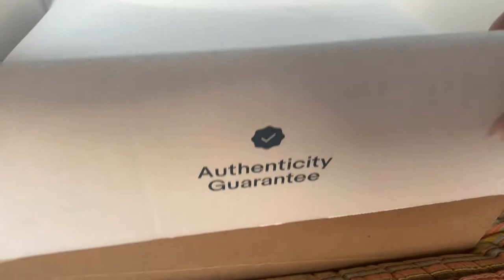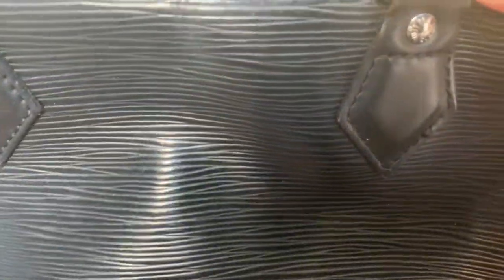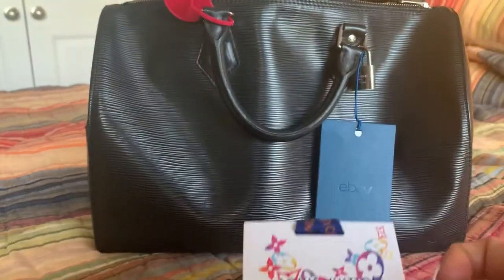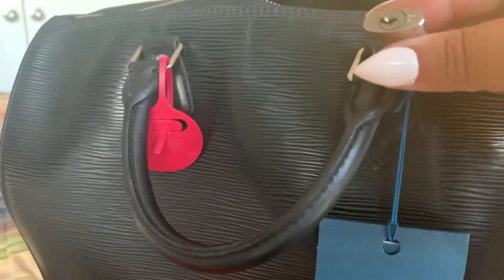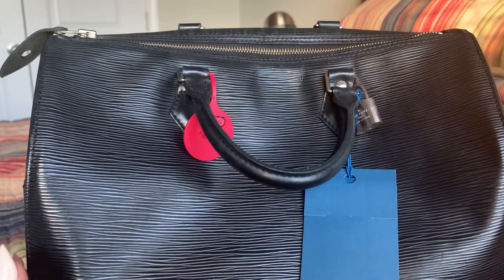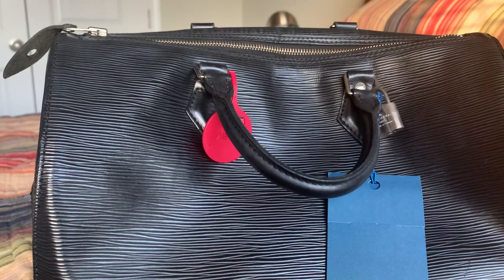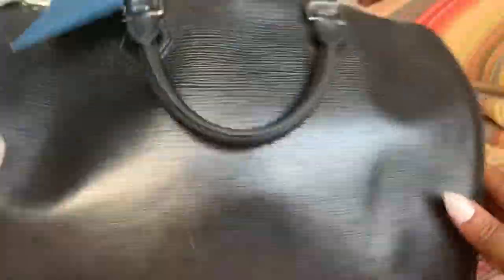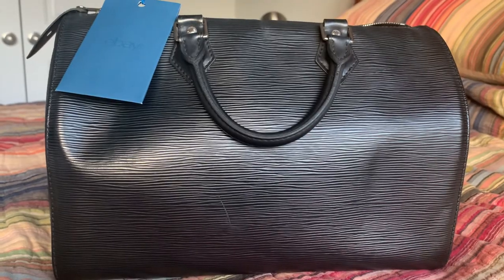Louis Vuitton Noir Epi Speedy 35 - 2008